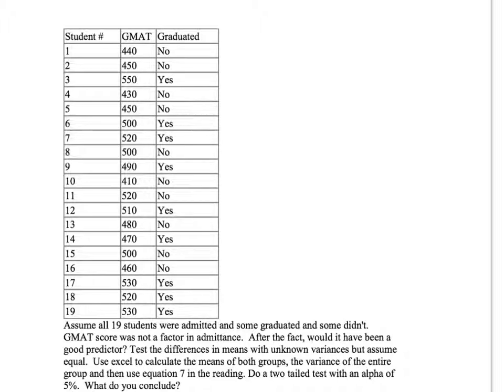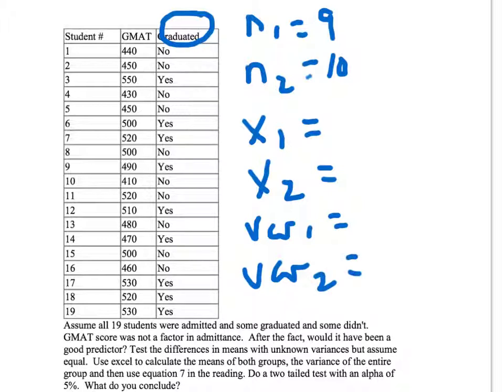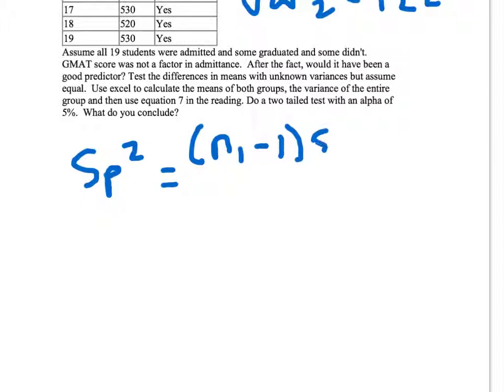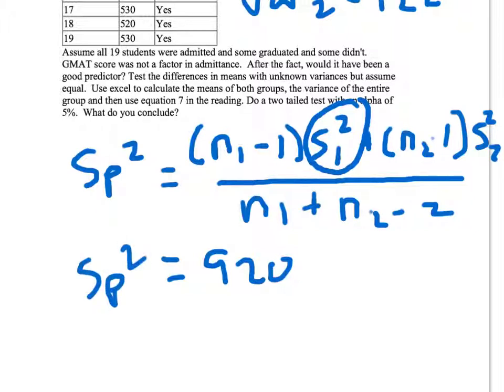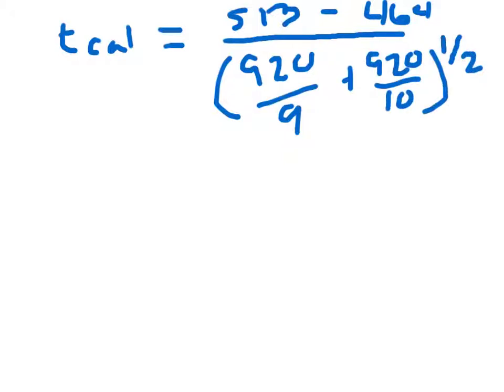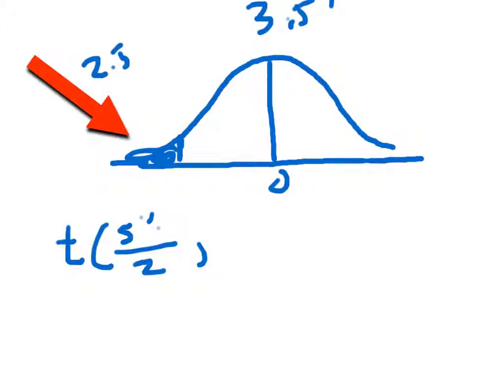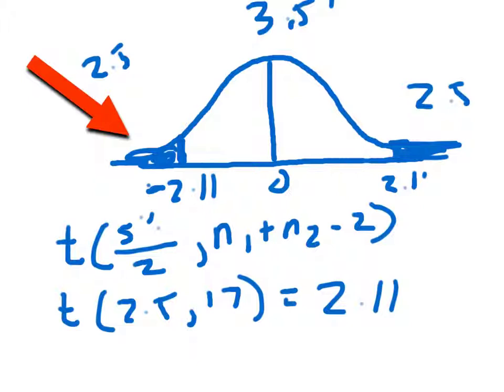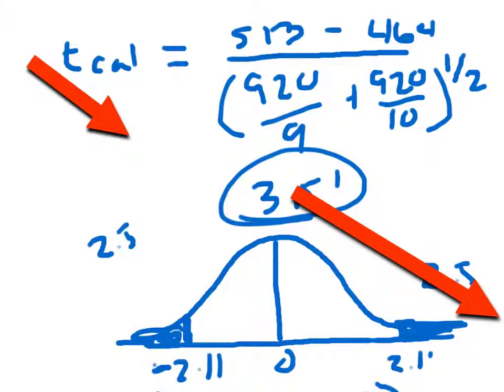Means test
means test hypothetical example